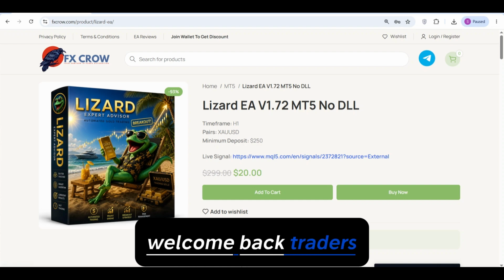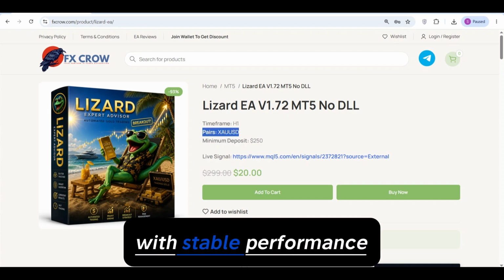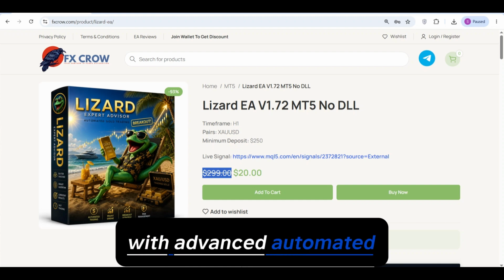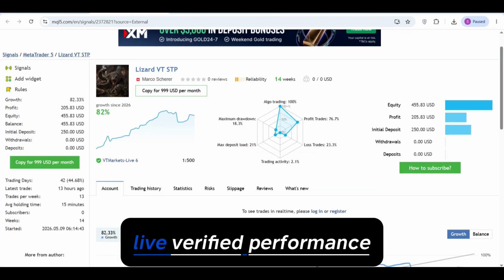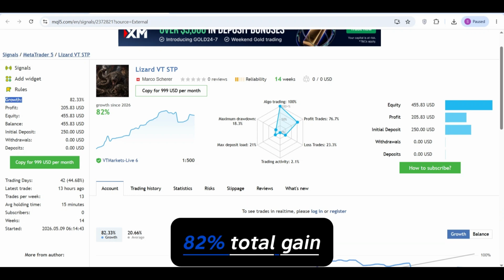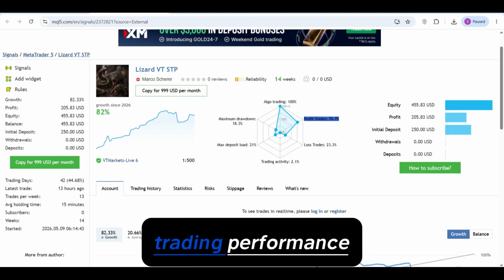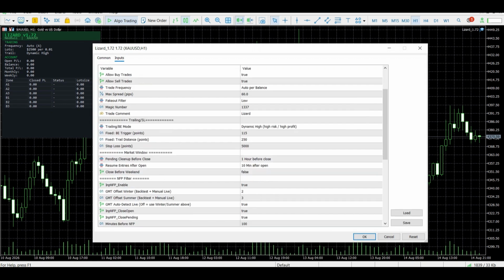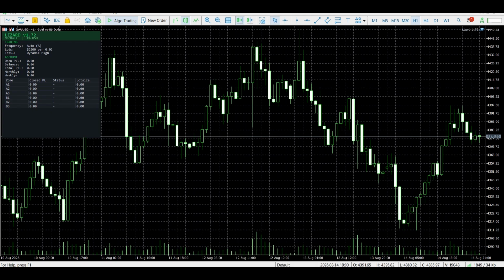Lizard EA V1.72 MT5 Review | XAUUSD Gold Trading Robot No DLL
Lizard EA V1.72 MT5 No DLL is an automated Expert Advisor designed specifically for XAUUSD Gold trading on MetaTrader 5. The EA operates on the H1 timeframe and requires a minimum deposit of $250, providing a focused setup for traders interested in automated Gold trading.

This MT5 Gold EA is designed for XAUUSD and provides automated trade execution based on its programmed trading logic. The No DLL setup is intended to offer a straightforward installation without requiring external DLL files, making it suitable for compatible MetaTrader 5 environments.

The instant download package includes Lizard EA V1.72 (.ex5). In this video, we take a closer look at the EA's supported XAUUSD pair, H1 timeframe, minimum deposit requirement, and included EX5 file. If you are searching for an XAUUSD EA, Gold Trading Robot, Gold Forex EA, MT5 Expert Advisor, or No DLL Trading Robot, Lizard EA V1.72 is worth exploring.

Before using any automated trading software on a live account, always test the EA on a demo account and understand its settings and risk profile. Gold trading can involve significant volatility, and actual results may vary depending on market conditions, broker execution, spreads, account conditions, and risk management.